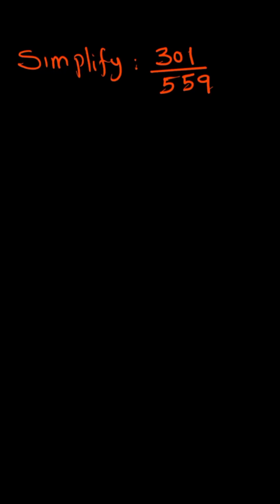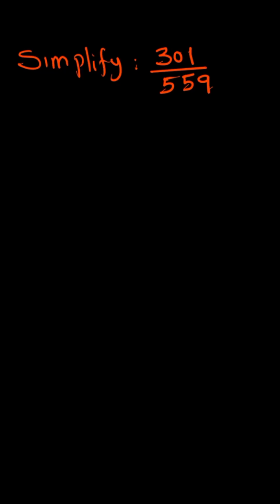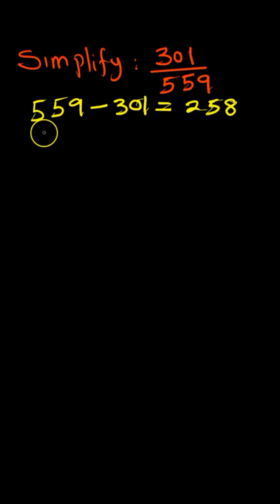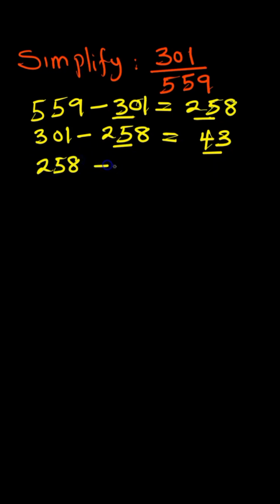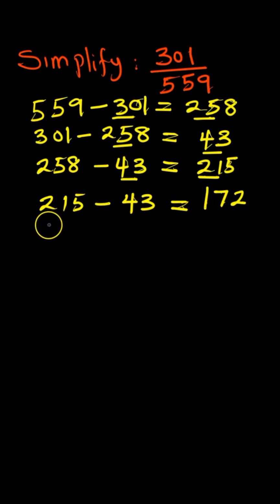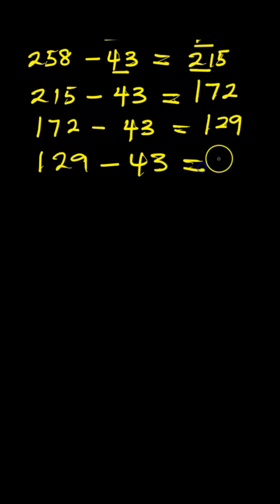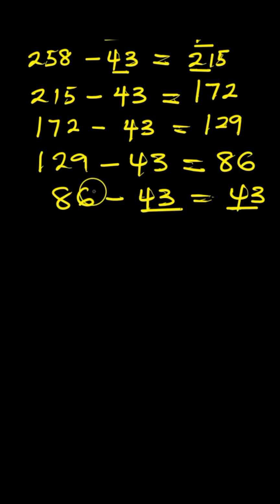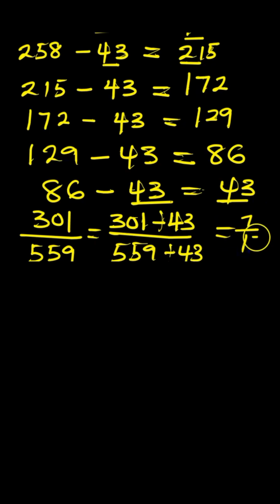Fraction Simplification for Beginners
Learn the successive subtraction method to find the greatest common divisor of 301 and 559. Master this math technique in minutes.

This math tutorial explains a straightforward way to calculate the greatest common divisor without needing complex prime factorization. If you are struggling with number theory or just need a refresher on finding GCD values, this walkthrough breaks down the steps using a specific example.

By following the successive subtraction method, we systematically reduce the numbers 301 and 559 until we arrive at the result. This video demonstrates exactly how to apply this subtraction logic to reach 43, which is the GCD of two numbers. This approach is ideal for students or anyone looking to improve their mental math skills.